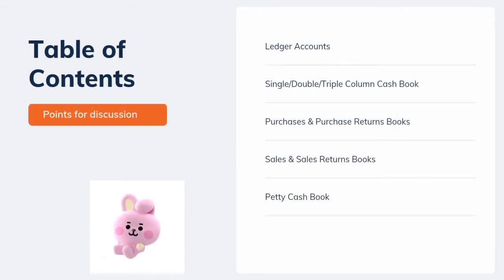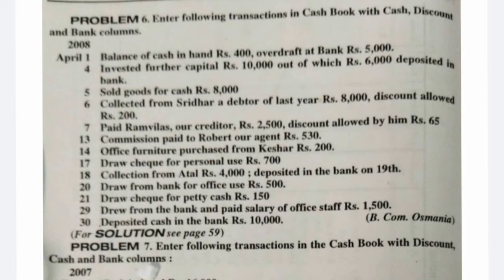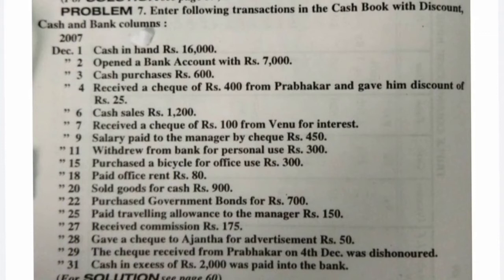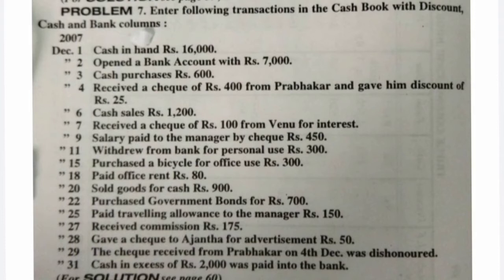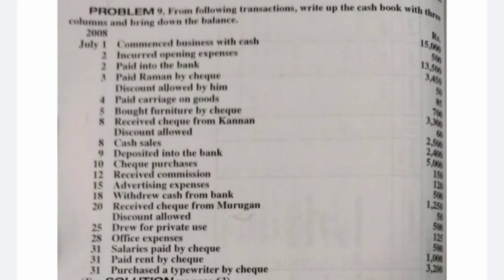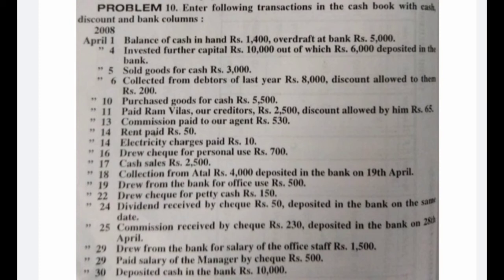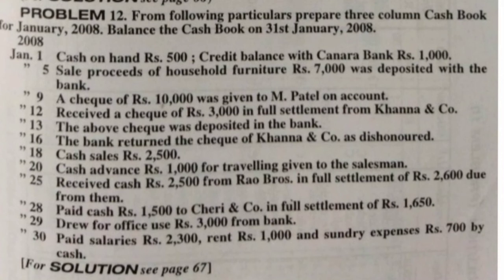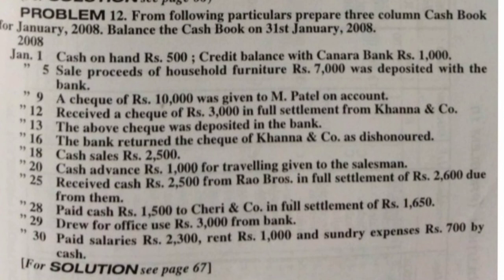Class 2- SUBSIDARY BOOKS (PDF In Description) Cashbook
Hello Everyone😀

Xoxo
💮VishnuPriya💮